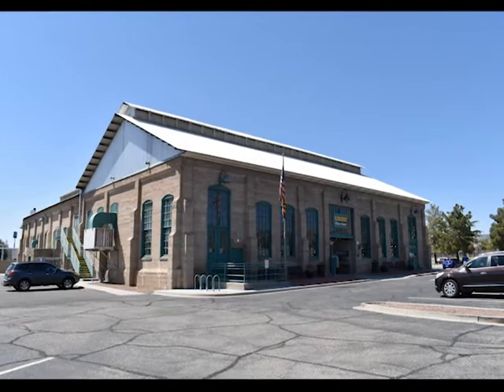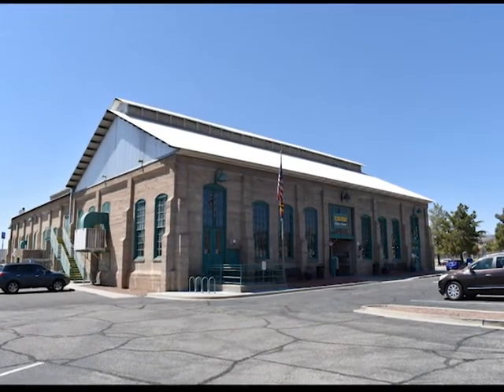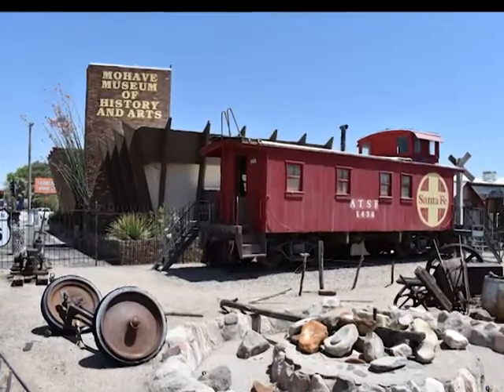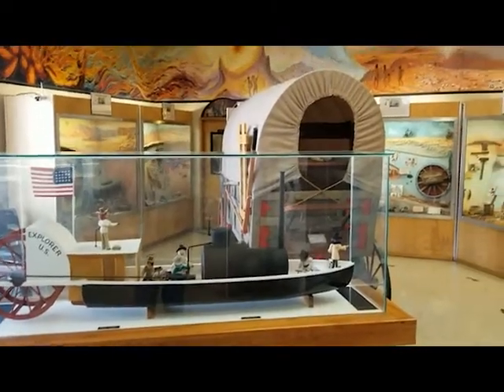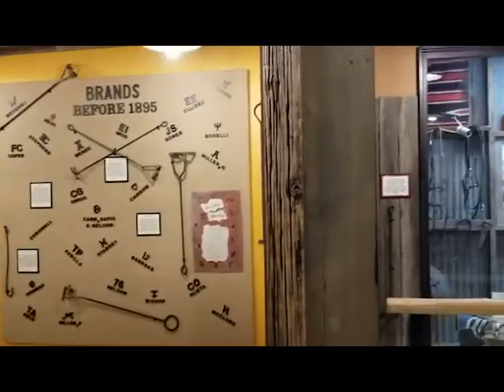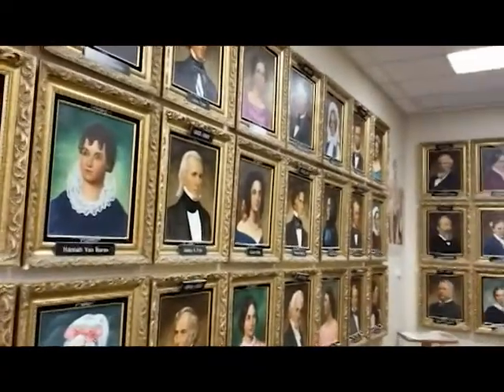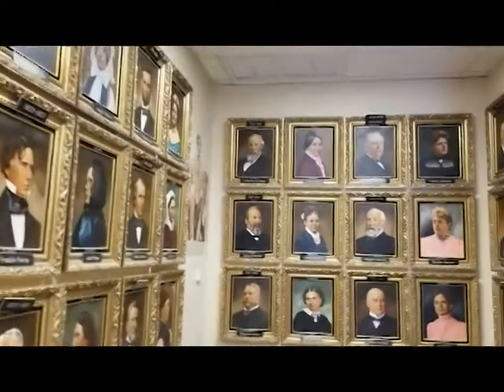Travel Log - Get Your Kicks on Route 66!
Get your kicks on historic Route 66!  Formerly running from Illinois to California, Route 66 was rendered largely obsolete by the interstate system, but many states maintain sections of this historic road.  Join me for a quick look at Route 66 as it passes through Kingman, Arizona!